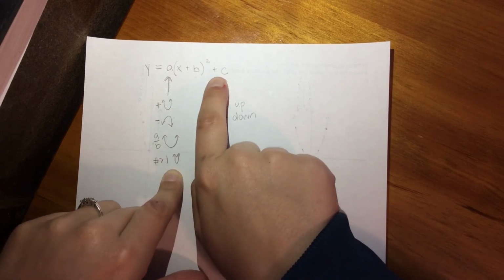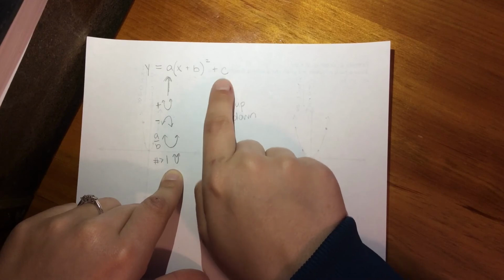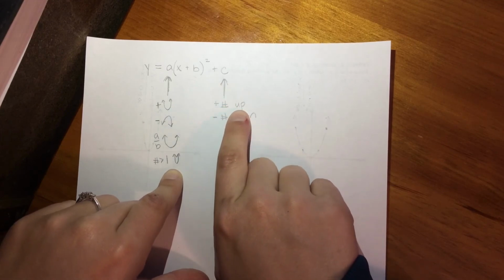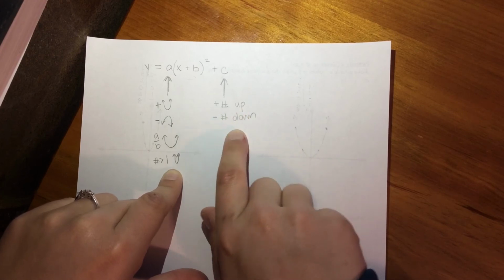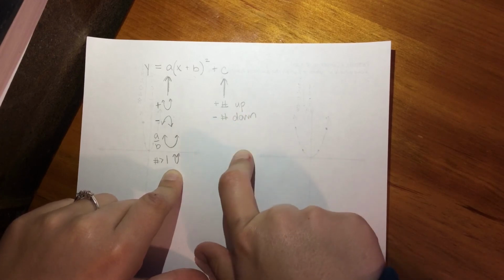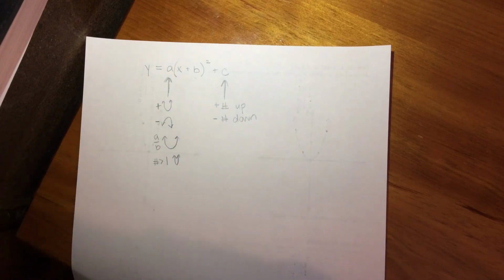Notes 1: 10.1 Exploring Quadratic Graphs Part 2